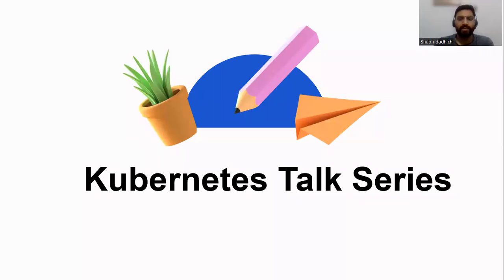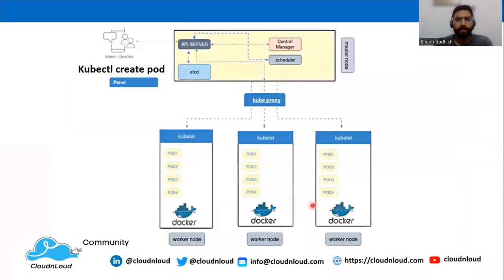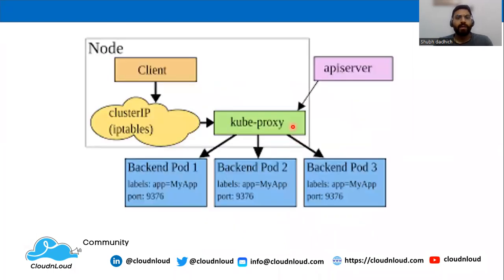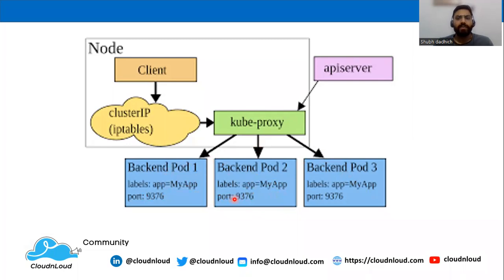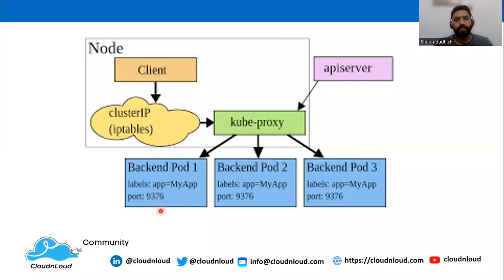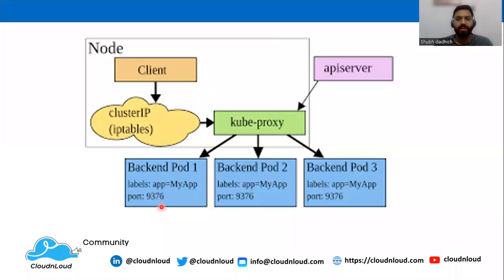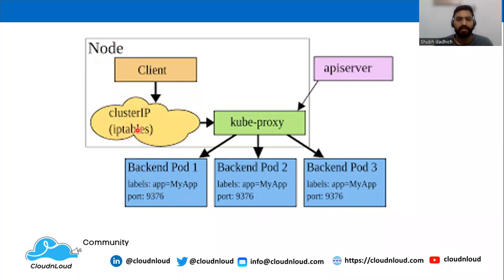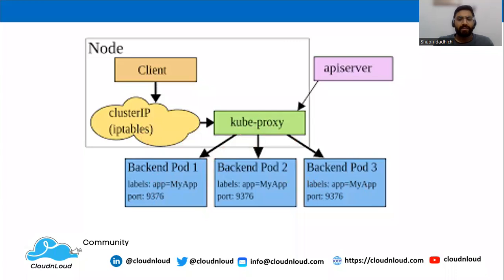Kubernetes - Kube-Proxy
In continuation of the Kubernetes talk series today i will be talking about 5th component of that is 𝐊𝐮𝐛𝐞-𝐏𝐫𝐨𝐱𝐲 of Kubernetes.

✔️ API Server
✔️ Control Manager
✔️ ETCD
✔️ Schedular
✔️ Kube-Proxy
✔️ Kubelet

Here is a quick video to have a glimpse of 𝐊𝐮𝐛𝐞-𝐏𝐫𝐨𝐱𝐲🎯

Happy Learning 😀

𝐒𝐡𝐮𝐛𝐡 𝐃𝐚𝐝𝐡𝐢𝐜𝐡  [❤️𝐏𝐚𝐬𝐬𝐢𝐨𝐧𝐚𝐭𝐞 𝐥𝐞𝐚𝐝𝐞𝐫 𝐢𝐧 𝐈𝐧𝐟𝐫𝐚/𝐂𝐥𝐨𝐮𝐝/𝐀𝐮𝐭𝐨𝐦𝐚𝐭𝐢𝐨𝐧❤️]

𝐂𝐥𝐨𝐮𝐝/𝐃𝐞𝐯𝐎𝐩𝐬 𝐀𝐫𝐜𝐡𝐢𝐭𝐞𝐜𝐭 - 𝐅𝐫𝐞𝐞 𝐓𝐫𝐚𝐢𝐧𝐢𝐧𝐠

Vijayabalan Balakrishnan